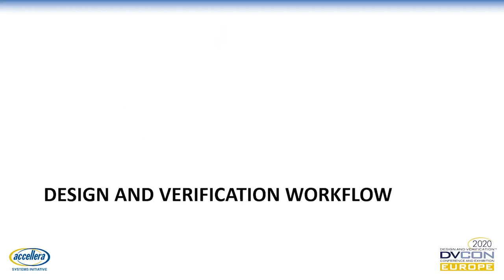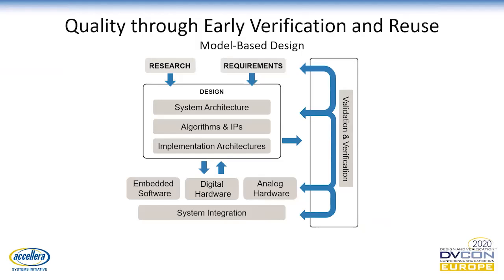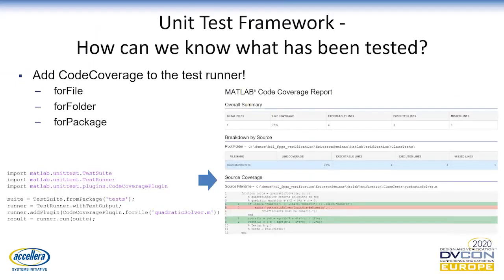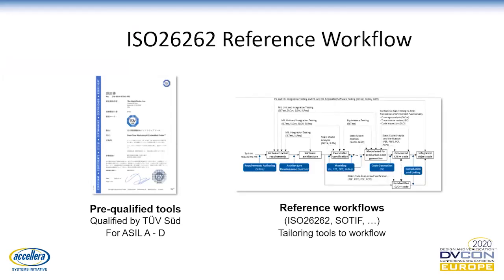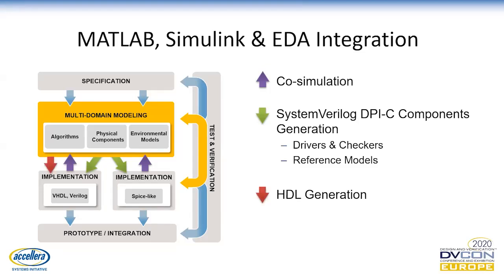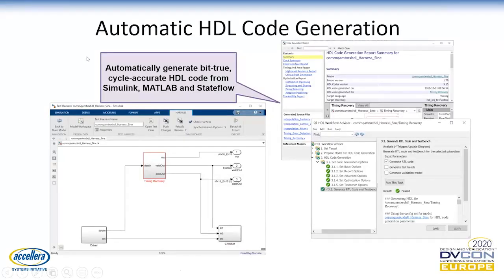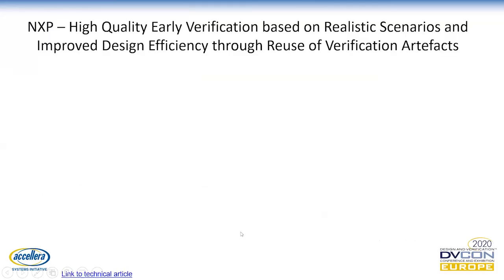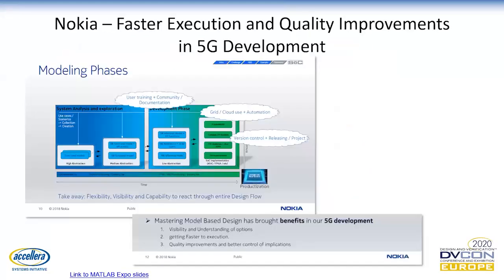Using Models to Shift-left Verification and Enable Verification IP re-use Throughout the Design Flow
Tutorial presented at DVCon Europe 2020

The shrinking of the design cycle time and the need for zero bugs, is forcing the semiconductor industry to rethink its design flows. Particularly important are the abilities to catch bugs as early as they are introduced, to avoid long iteration cycles.  Of similar importance is the Reuse of design models and verification IPs throughout the different steps of the development flow.

In this presentation we will show how MATLAB and Simulink are used by many leading semiconductor companies to quickly model their systems and IPs and to start verification at behavioral model level by defining test cases, linking them to requirements and measuring coverage to assess completeness.

After that, we will present how system models and verification IPs can be reused within EDA tools like logic simulators as well as SPICE simulators. We will explore several options, like the generation of UVM test benches, the generation of SystemVerilog behavioral models as well as the co-simulation with SPICE and logic simulators.

This approach allows engineers to find bugs earlier in their development. It also enables efficient reuse, tool interoperability, and quick iterations between design steps, significantly reducing the overall development time.

Who should watch? Systems Engineers and Verification Engineers (both Digital and Mixed-Signal).

Speakers:
Baruch Mitsengendler, MathWorks
Cristian Macario, MathWorks